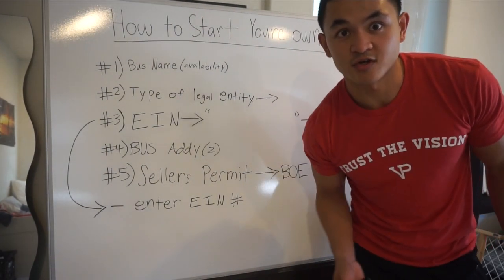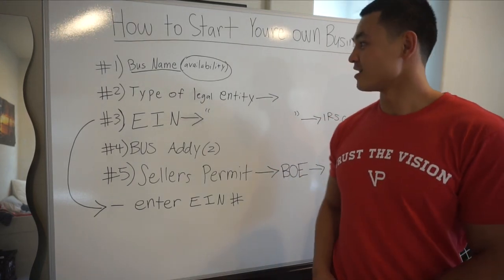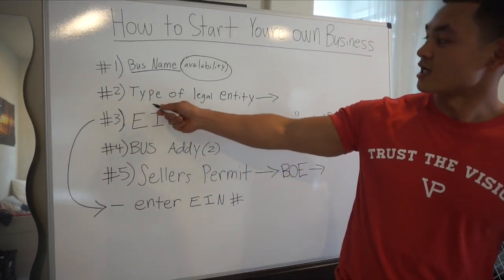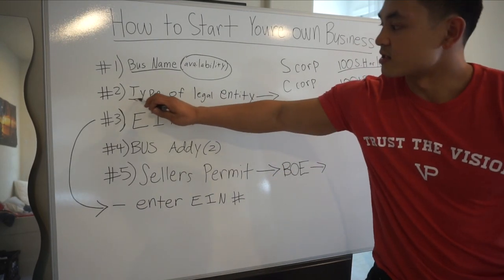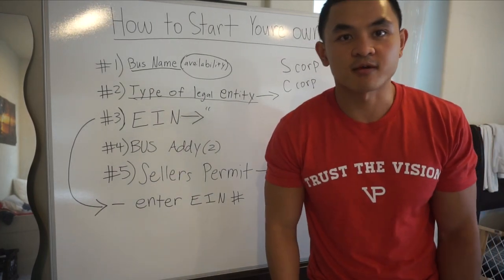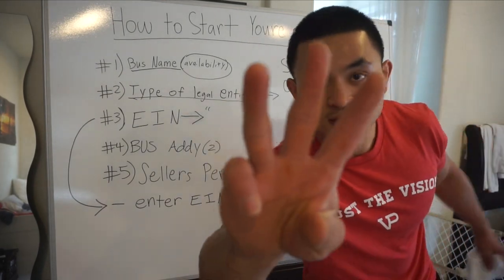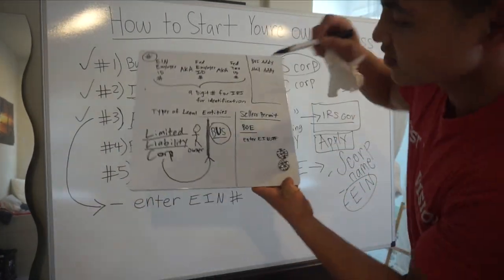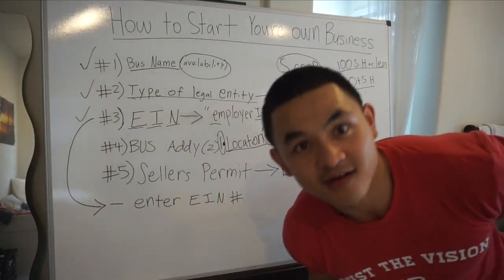How to Start A Business in 5 steps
Do you need help in starting your own successful meal prep business? I will consult with you for 1 hour! Come prepared with questions! I got the answers!

$197 for 1 hour strategy session
click the link to purchase:

What you can learn from me:

My first mistakes in business
Helpful tips
Legal: Permits and licenses required?
Location: Home Kitchen or Commercial Kitchen?
Marketing: Getting your first client!
Logistics: Pick-up or delivery model?
Finance: Book keeper or Google Sheets?
Conversion rates: what is the shrinkage rate on certain proteins?
Hiring: When should I hire?

Come prepared with questions! I got the answers!